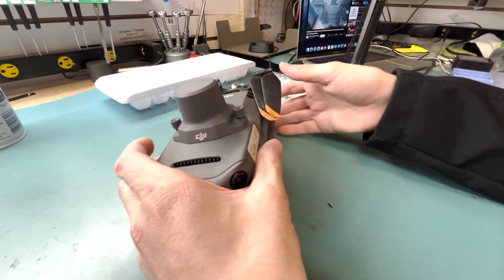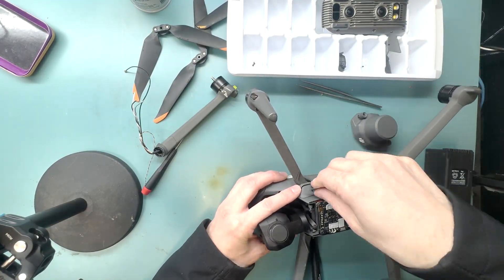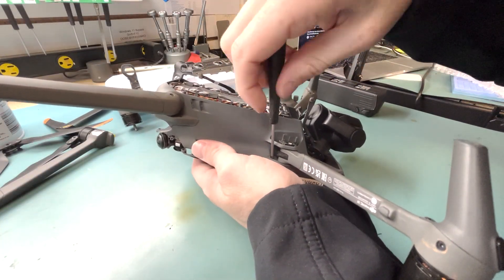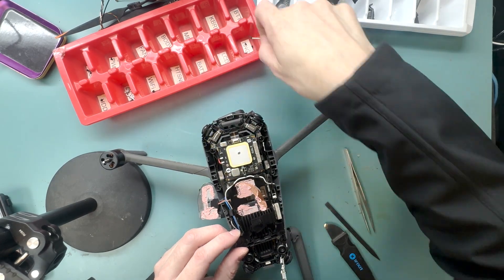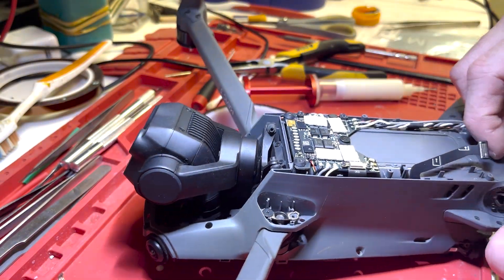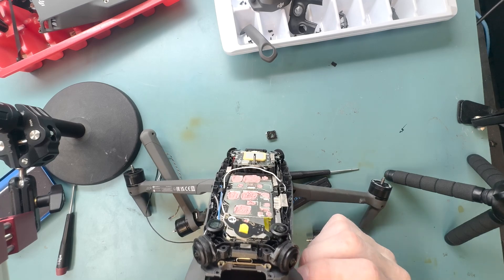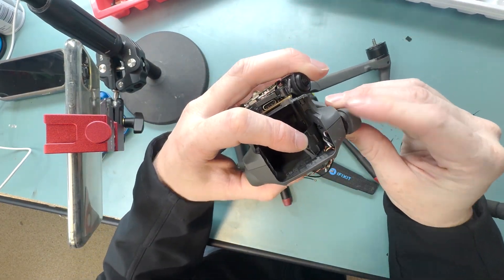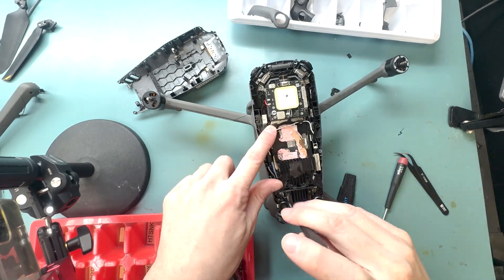DJI Mavic 3 Pro Enterprise Rear Arm Replacement Guide - DIY Repair Tutorial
In this step-by-step guide, I’ll show you how to replace the rear arm on your Mavic 3 Pro Enterprise. This is my second time doing this repair without any guide, so I created this video to help you get your drone soaring 🕊️ again without the lengthy turnaround time of sending it to DJI.

🧰 Tools Needed:
T5 Screwdriver
PH000 Screwdriver
Pry Tools (plastic to avoid scratches)
Soldering Iron
Solder & Flux
Copper Wick
Tweezers
Small Clamp or similar tool for securing parts

📦 Mail-In Repair Service:
If you’d rather have a professional handle it, I offer mail-in repair services for $350 (parts and labor included). Note that if your camera is broken 📸, you’ll still need to send it to DJI for repair.

🎙️ A quick note: During the voiceover for this video, I started feeling sicker 🤧 as I recorded, so I apologize if the guide isn’t as detailed as usual. To keep it concise, I sped up the video 1000x faster to make it more enjoyable to watch. Thanks for your understanding!